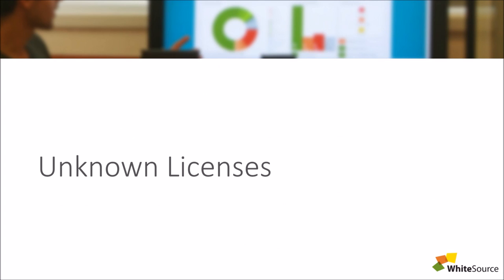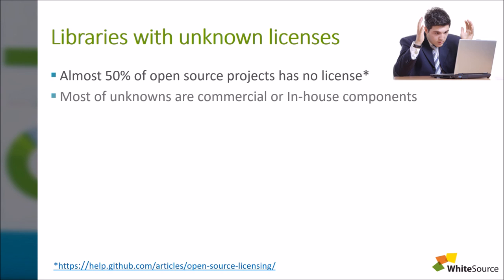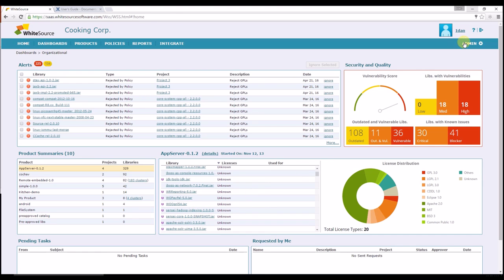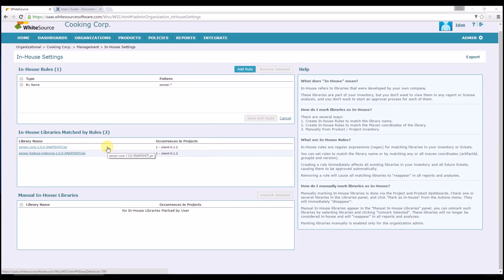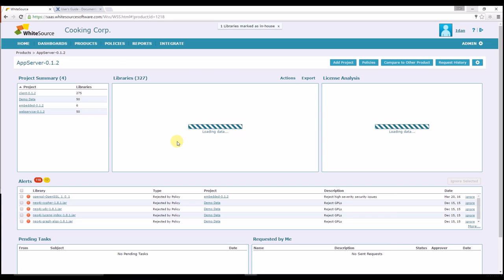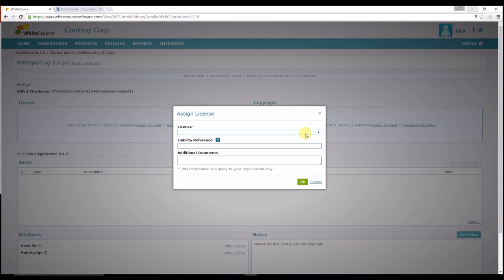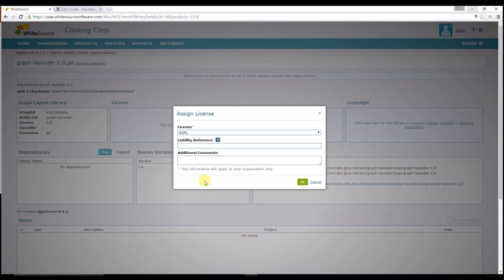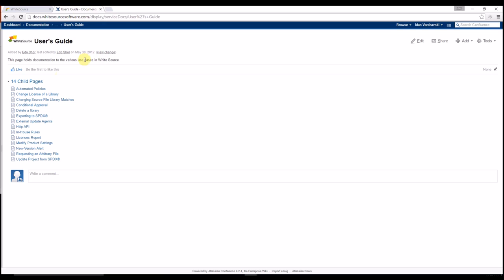I OpenSource管理工具 I WhiteSource – How to Handle Unknown Licenses on My Dashboard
OpenSource 資安檢測 - 應用系統持續整合平台

開發的週期依專案需求、規模而時程不一，若確認與測試等到整合測試時，才發現系統內為數龐大的問題，可能會難以掌握專案的進度。若能將系統的整合與測試行為融入開發系統的過程中持續進行，透過自動化建置、程式碼分析與測試，輔助專案進度掌握，更能提升專案的品質。

OpenSource檢測工具

您知道您所使用的OpenSource是否安全嗎？

2015年2月Gartner的調查報告指出，現行企業有99％使用OpenSource。但多數企業卻無法掌握使用其內所有OpenSource的版權，版本以及弱點資訊，這對於企業來說是很大的問題，可能造成駭客攻擊的目標、或因不當使用OpenSource導至大量的法律、商業和技術風險。

產品介紹
WhiteSource 是一套OpenSource管理工具，只需透過它即可知道，OpenSource的安全、品質及授權。它可線上即時操作，通過自動化、持續的掃描方式，與後端數十個OpenSource資料庫進行比對；與資料庫交叉比對的結果，辨識您的第三方元件是否有弱點，版本更新狀況及License有效性。

關於WhiteSource：唯一將OpenSource元件的授權、安全性、品質及管理等所有功能集結在一起的管理工具，其客戶涵蓋通訊業、銀行保險業、遊戲業、雲端產業、新創公司等並逐步擴展至所有行業。

SDLC軟體開發生命週期

WhiteSource幾乎適用於所有的程式語言、CI伺服器、建構工具跟開發環境(該軟體可以獨立運行，也可以有效整合到SDLC軟體開發生命週期過程中)，最棒的是，除非偵測到弱點，這個工具不易造成開發額外負擔。